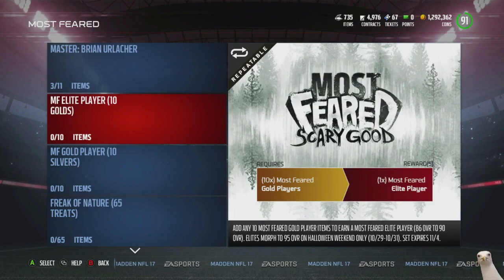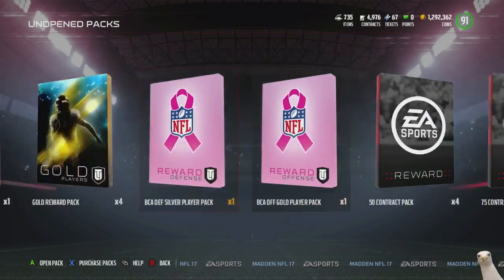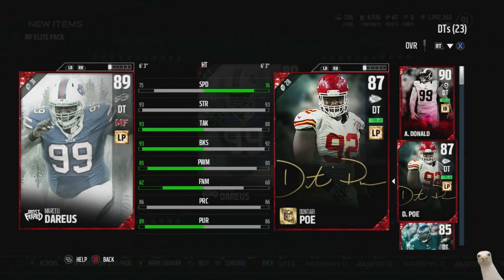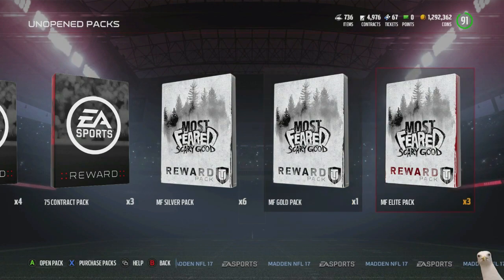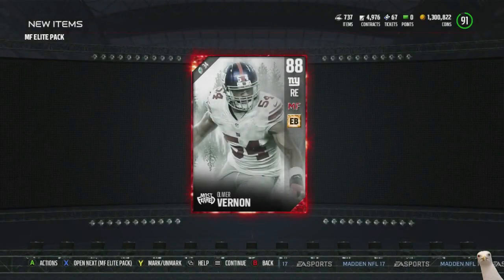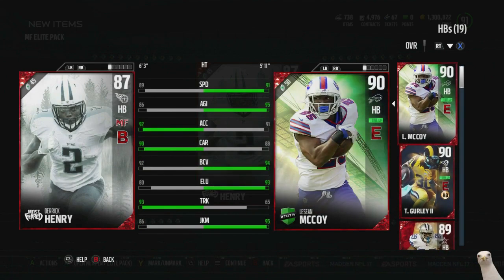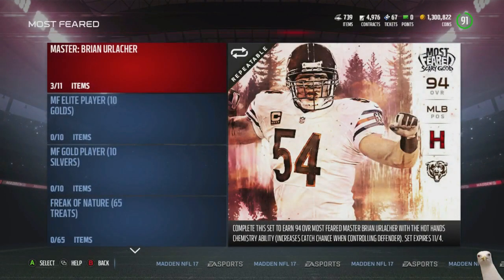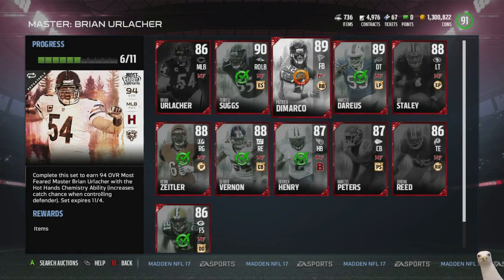Madden 17 Ultimate Team :: 4 Elite Most Feared Player Pack Opening! :: Madden 17 Ultimate Team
Twitch.Tv/CoverThreeBlitz